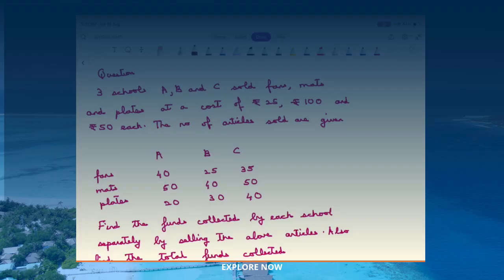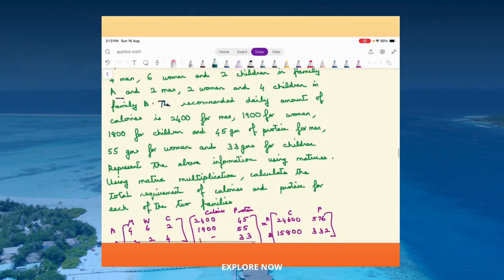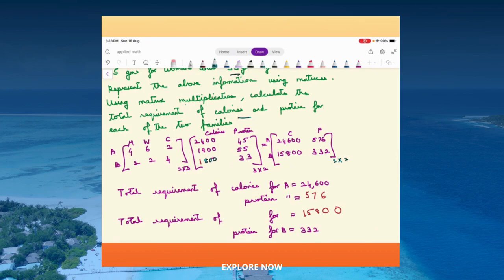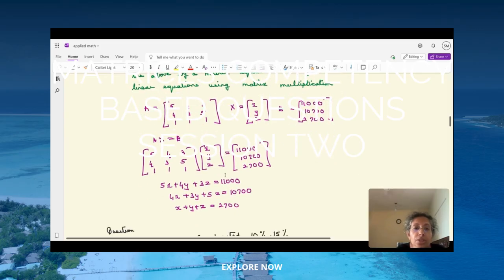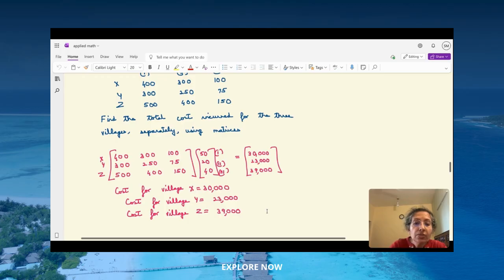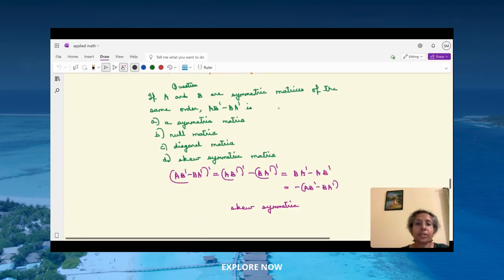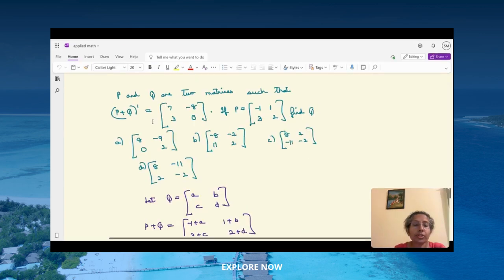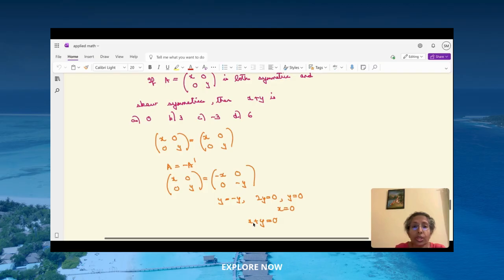Matrices Competency Based Questions Session Two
Here's Session Two of Competency Based Questions in Matrices. You'll start with word problems where you have frame a system of equations and use Matrices to solve them. You'll also revise concepts using transpose and symmetric matrices.
These are useful for Class 12 Mathematics and Applied Math, NCERT and ISC.